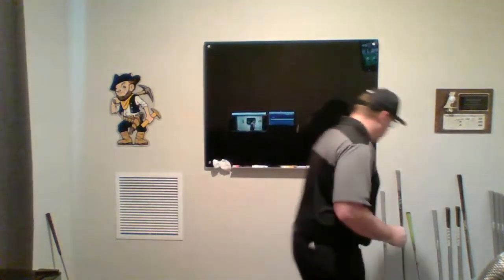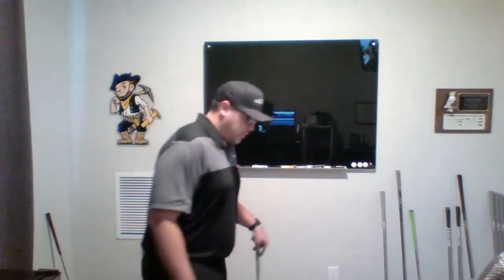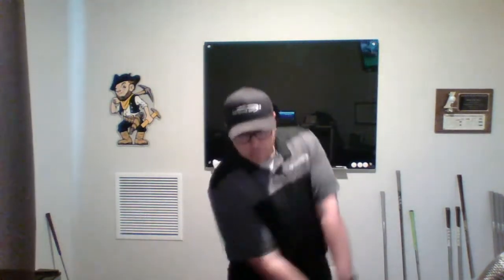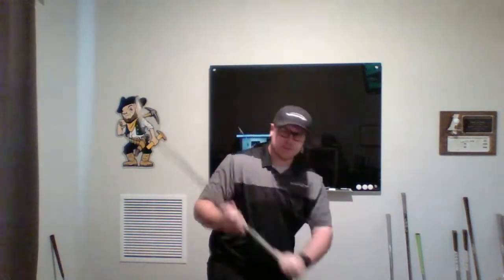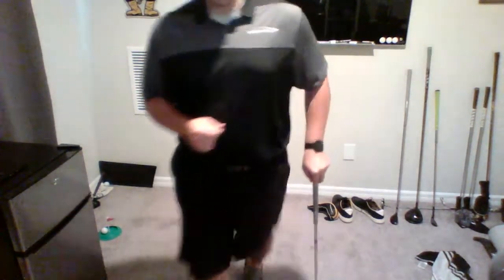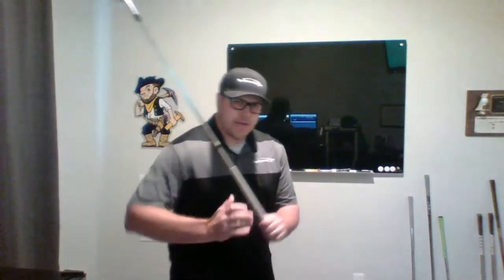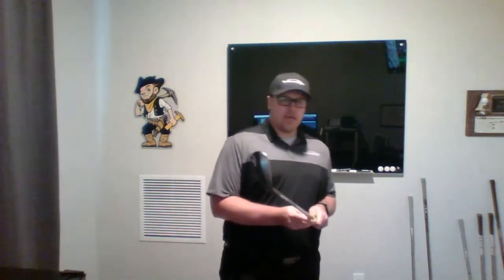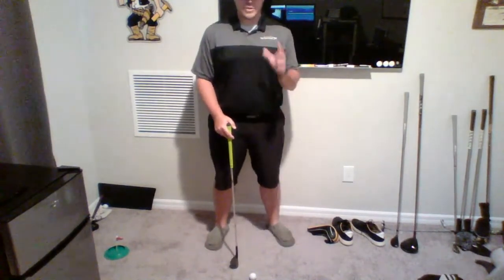Office Hours with Q April 11, 2019